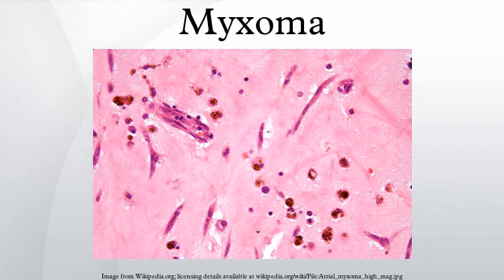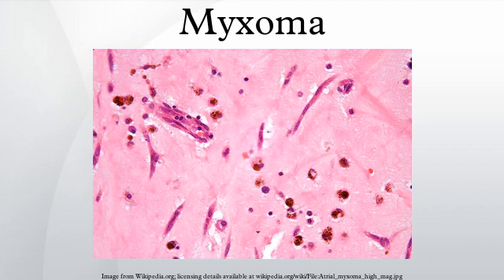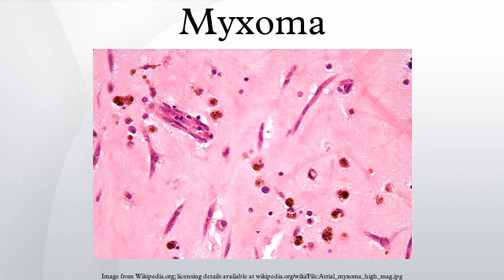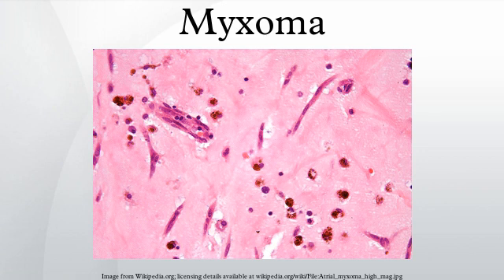Myxoma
A myxoma (New Latin from Greek 'muxa' for mucus) is a myxoid tumor of primitive connective tissue. It is the most common primary tumor of the heart in adults, but can also occur in other locations.